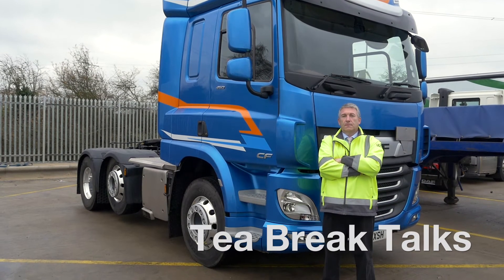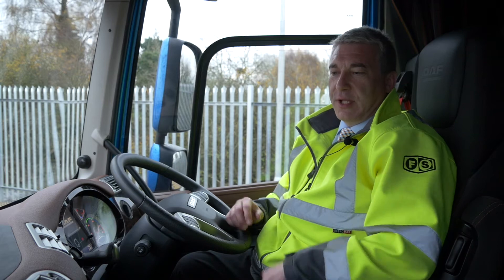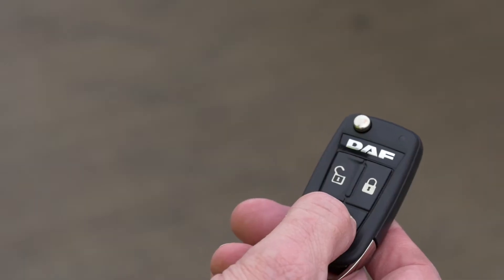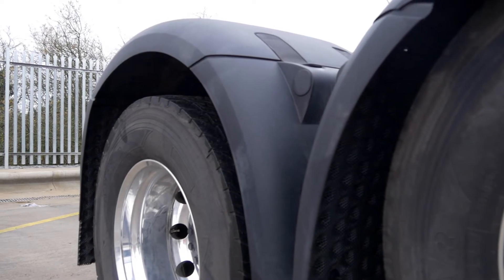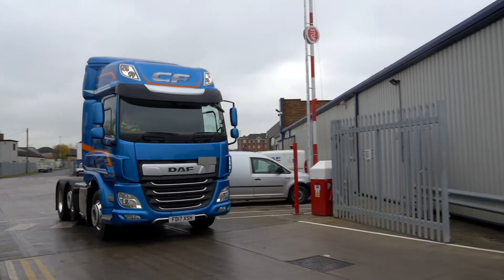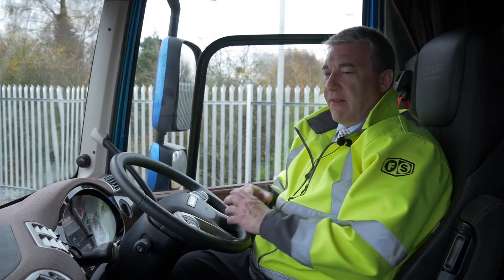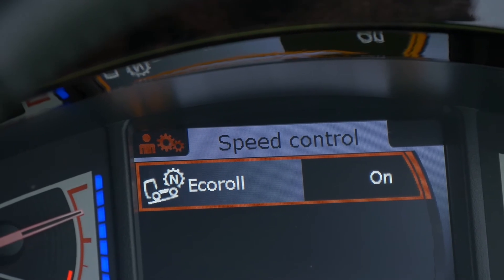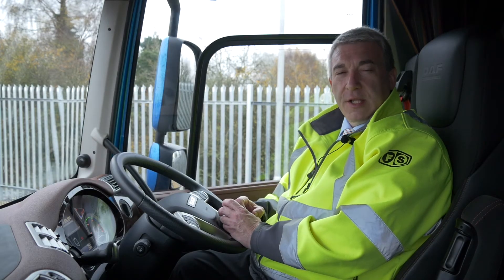Driver Training at Ford & Slater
In this Tea Break Talk video, we met with Ian Joyce, Driver Trainer at Ford & Slater who explains the benefits that both drivers and fleet operators will see when drivers with new DAF trucks undertake training provided by Ford & Slater.